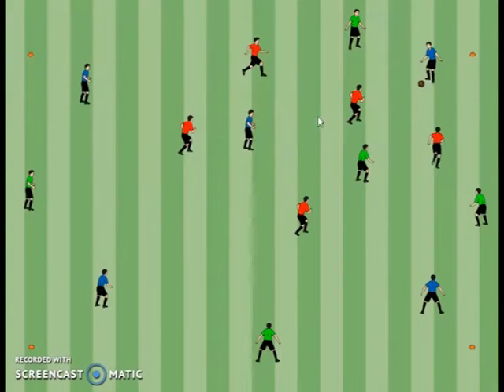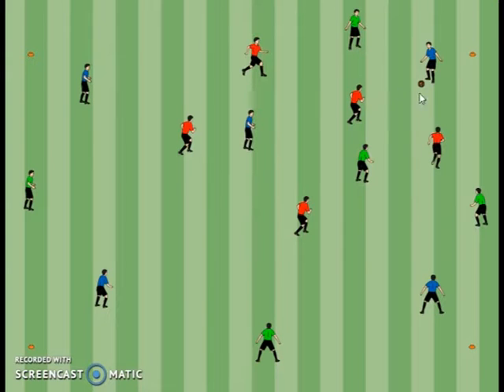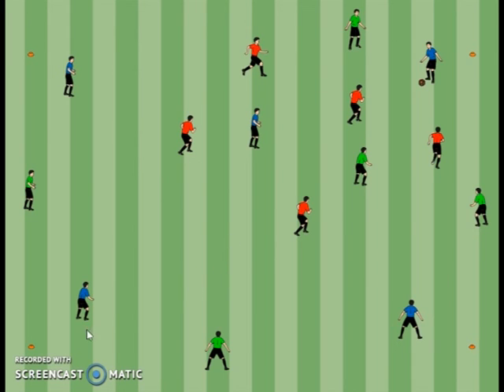Teaching the Principles of Possession through 5v5+5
How to teach and bring out the principles of spacing, talking, and awareness through the 5v5+5 possession exercise